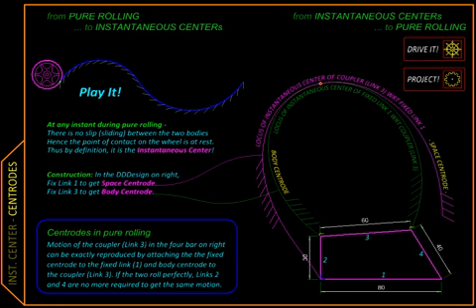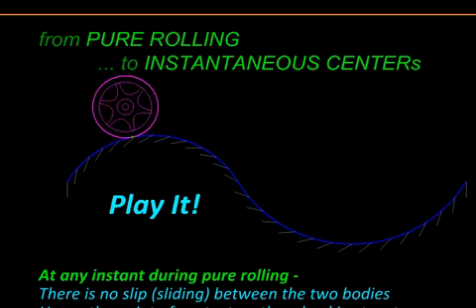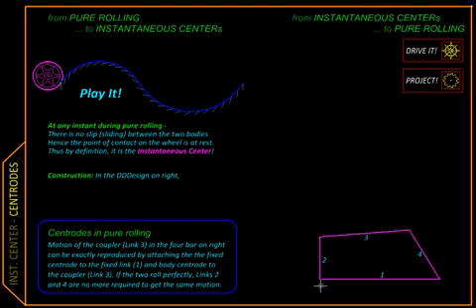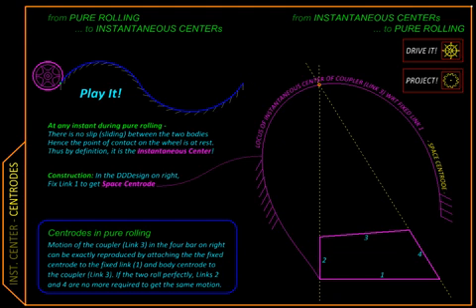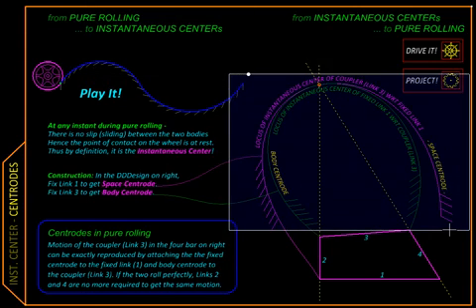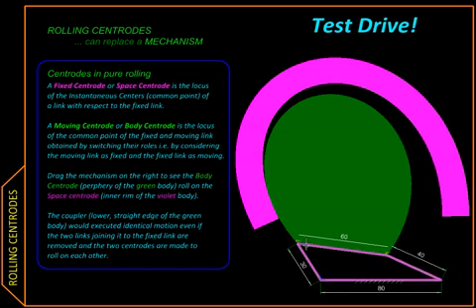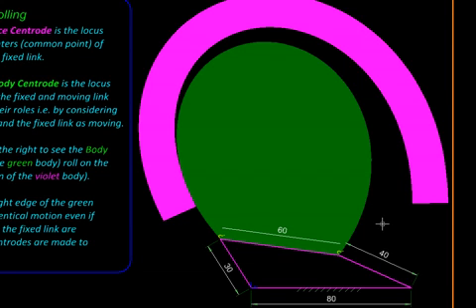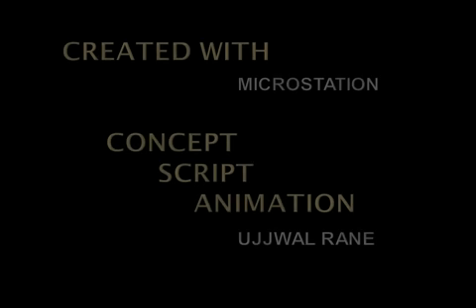Centrodes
Concept of Centroid with Animation